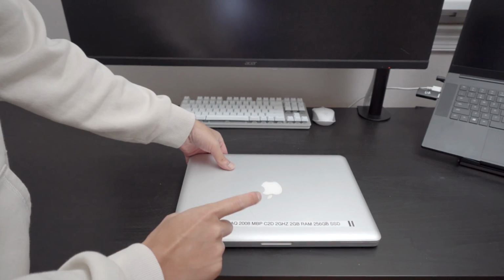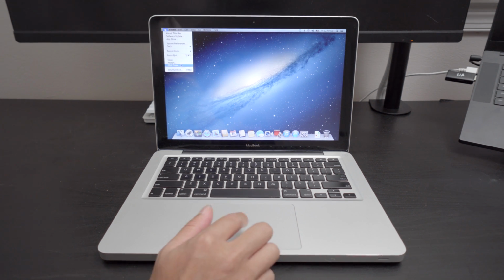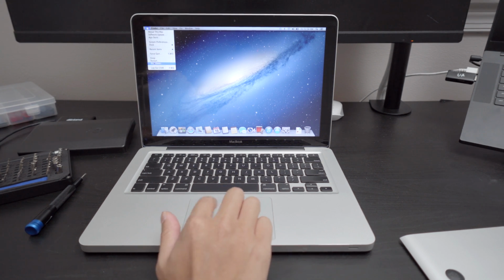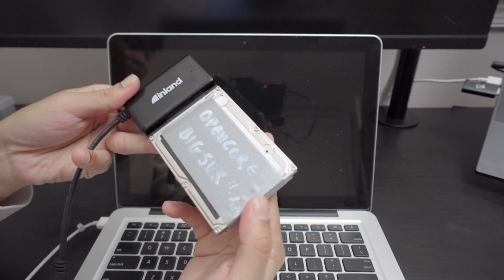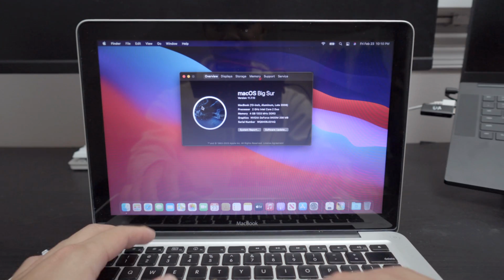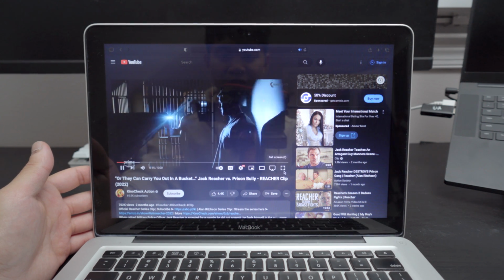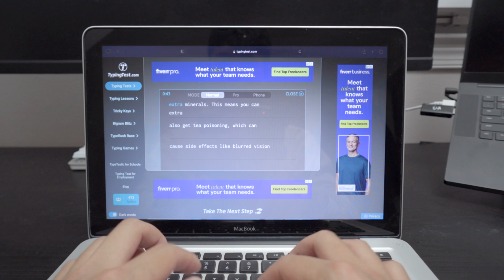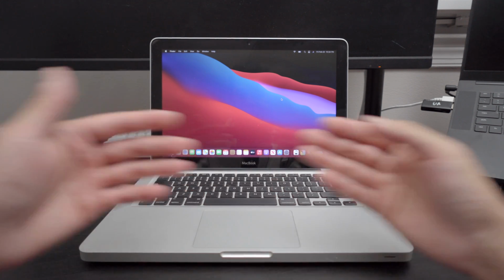2008 MACBOOK ALUMINUM UNIBODY IN 2024!!! IS IT USABLE???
This MacBook with its revolutionary unibody construction design at the time only cost me $36 and some change so that being said... 15 years later how does it perform in 2024???

SMALL IFIXIT TOOL KIT (I USE)
BIGGER IFIX IT TOOL KIT (I USE)

0:00 Introduction & Unboxing
0:23 First look at the 2008 Aluminum MacBook
1:11 First Boot up
1:25 The Trackpad isn't working properly
1:33 Dissasembly to fix the trackpad.
2:14 Upgraded the memory of the MacBook
3:27 Installing a recent MacOS using OpenCore
4:09 Using the 2008 MacBook in 2024
5:34 1080p streaming YouTube
6:06 A good working computer even in 2024
6:33 Typing test on the Keyboard
6:51 MacBook Conclusion